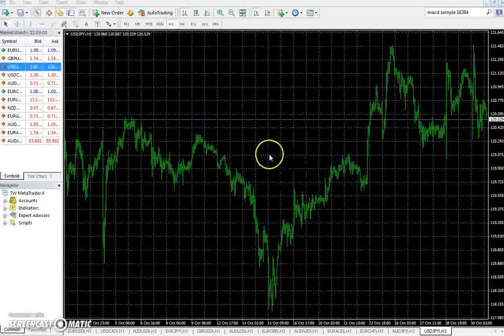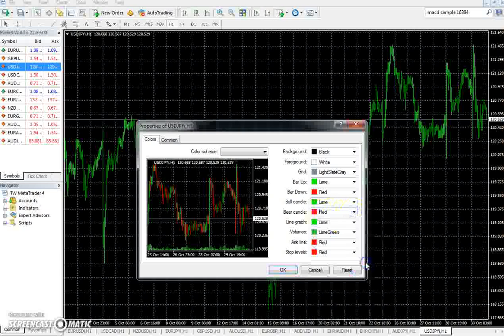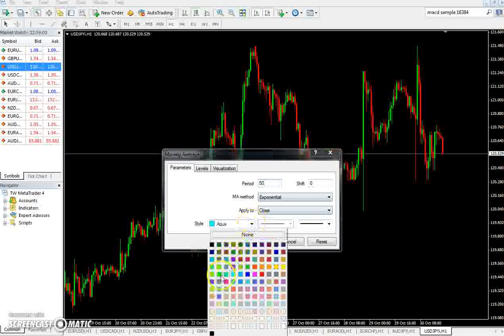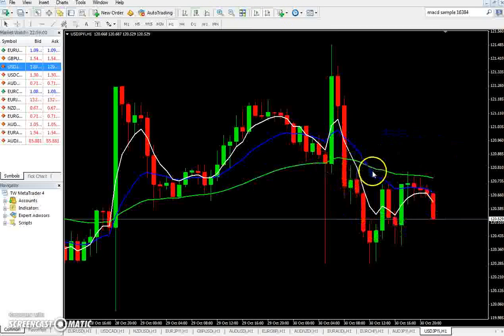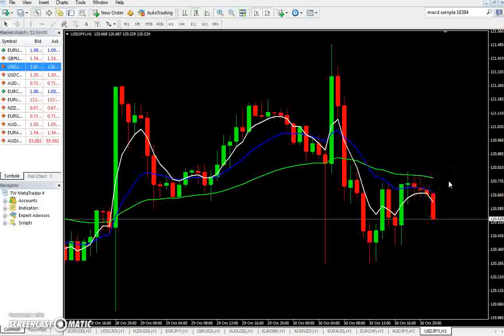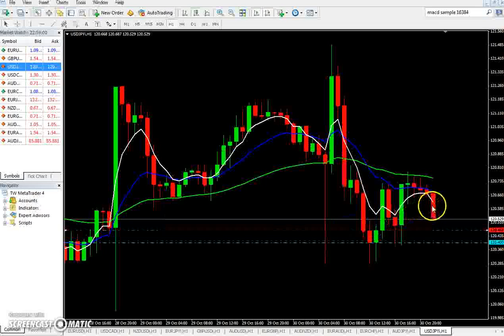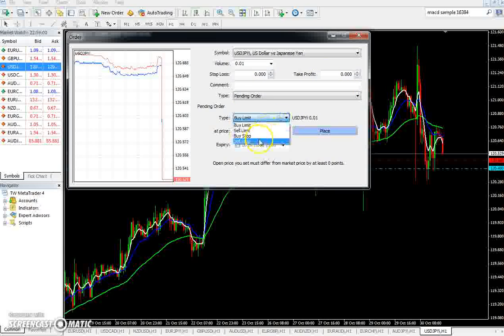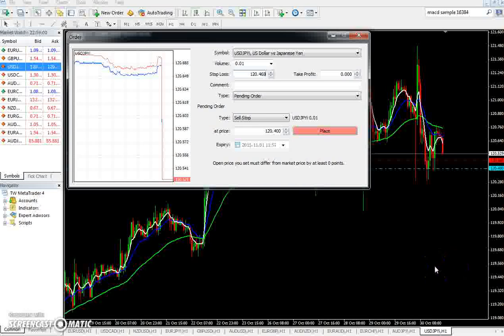3EMA Chart Setup Explained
How to setup a Forex chart trading on the 1H for maximum profit and minimal loss.